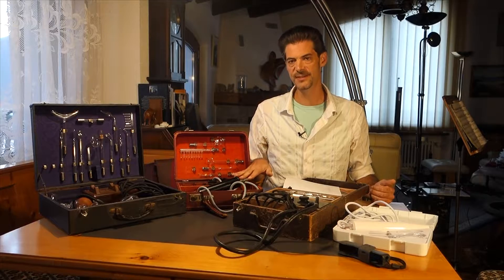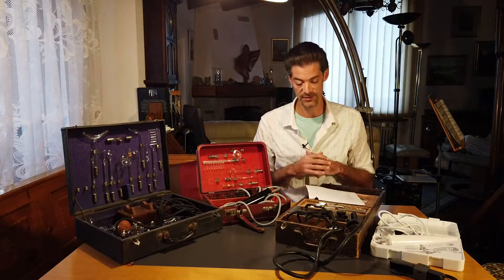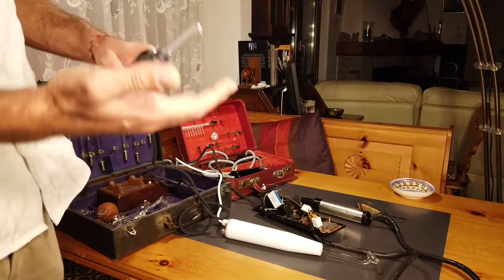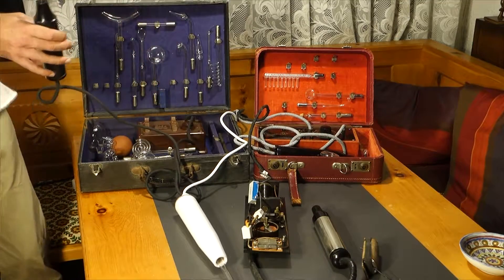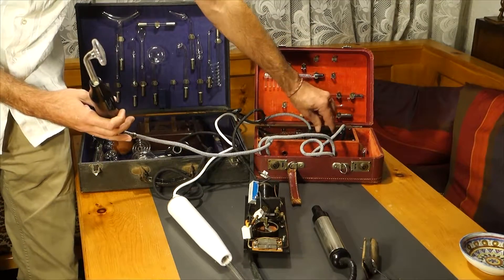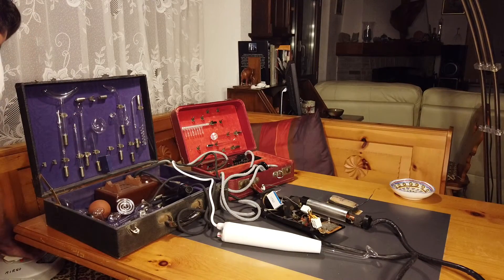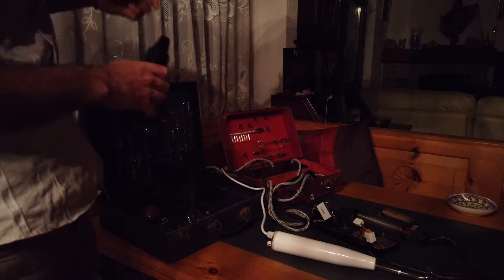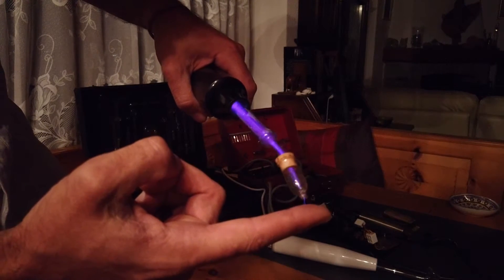What is a Violet Ray?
In this video we explore the Violet Ray medical device invented by Nikola Tesla in the 1890s and which had a widespread use until the 1940s when the companies producing them were persecuted by the government and the FDA.